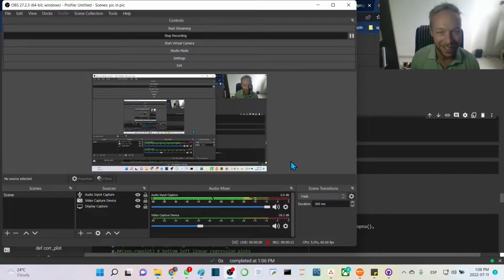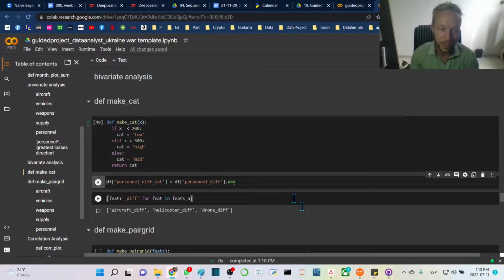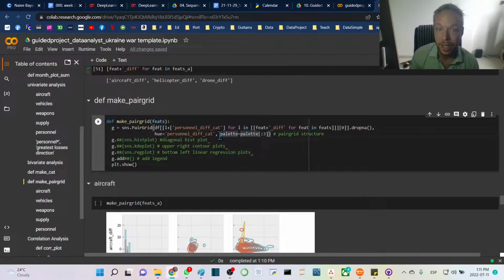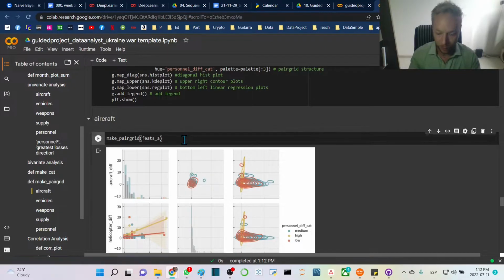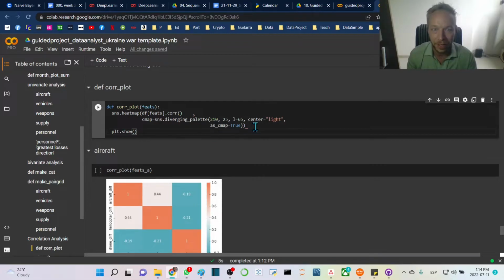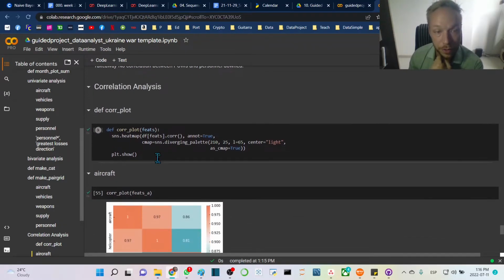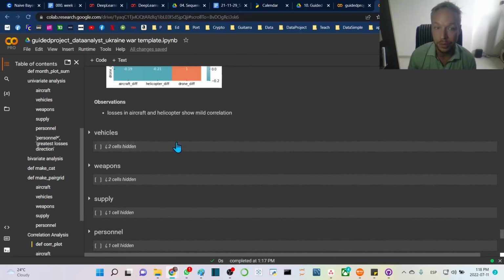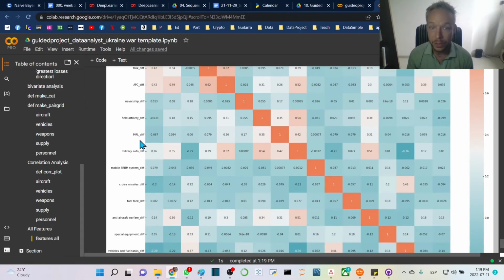Kaggle Guided Project Data Analyst2 Ukraine War Part 5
Download the template workbook from github